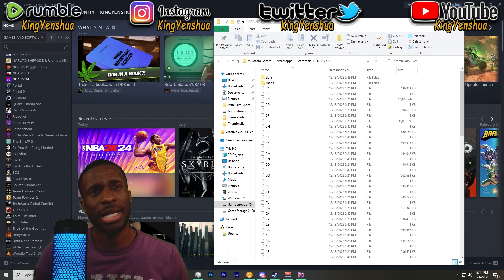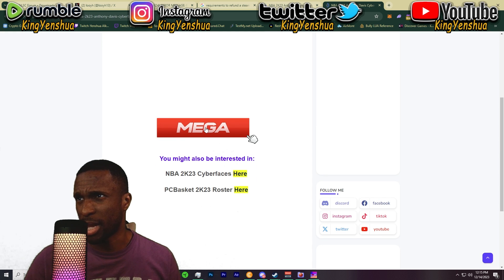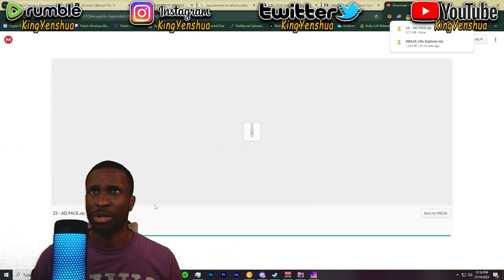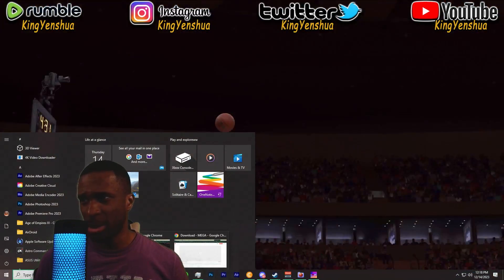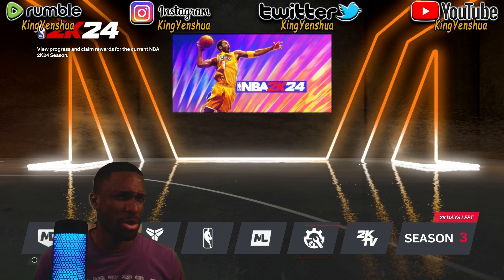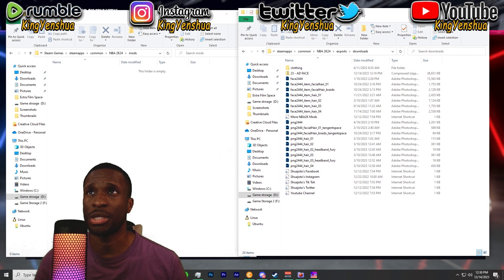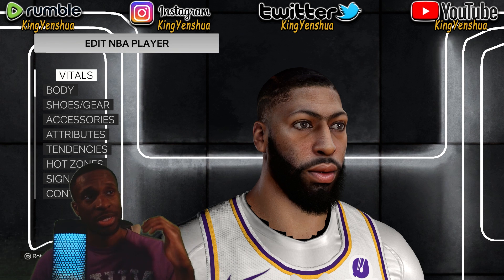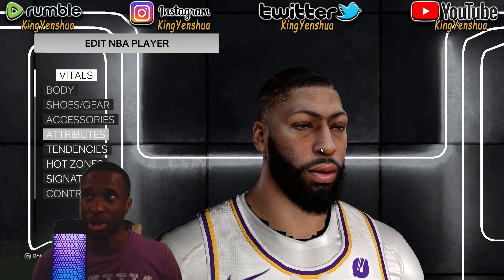How To Add Mods in NBA 2k24 PC | NBA 2K24 Tutorial | How To Mod A Steam Game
When We Get 150 Likes, There Will Be More NBA 2K24 Modding Videos

TIMESTAMPS:
0:00 - Intro
0:17 - How To Add Mods in NBA 2k24 PC
7:00 - Outro

💰 Funding
SEND MONEY TO SUPPORT CYBE: CA$H APP - $Sportametrics

📜 REFERRALS
💰 Atlas Earth Code:

📰 OTHER REFERRALS